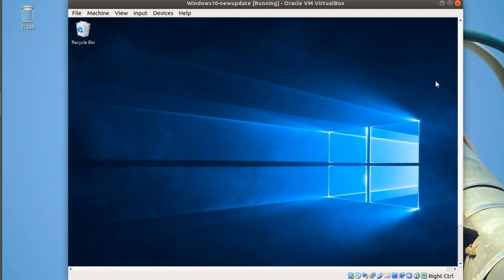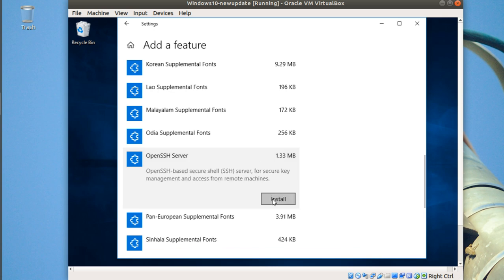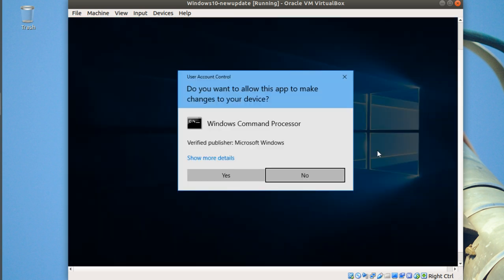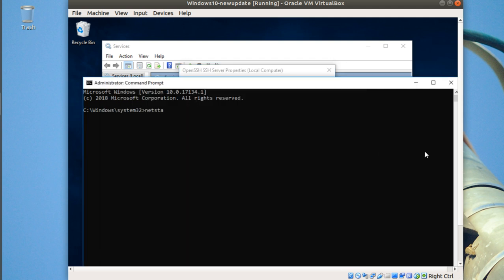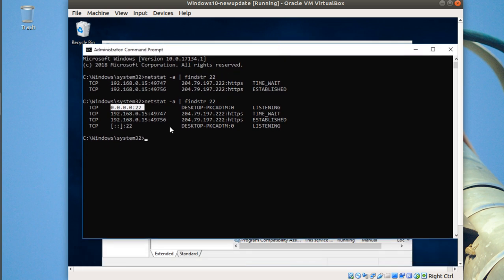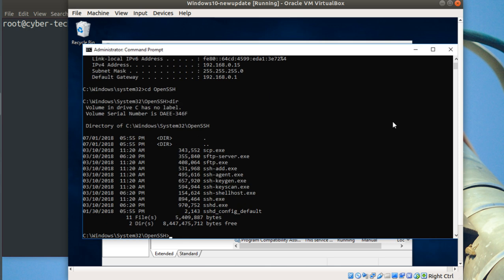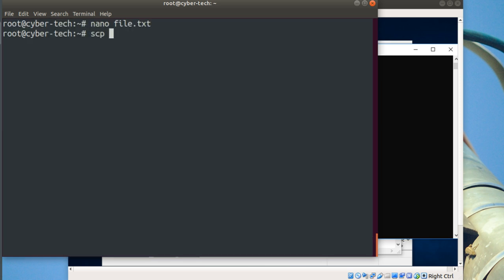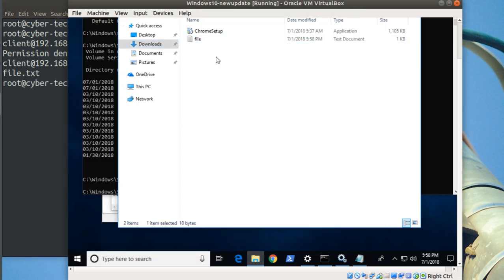Install openSSH server on Windows 10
Video showing how to install openSSH server on Windows 10. Make sure that you have updated Windows version to be able to install it from apps & features as the video is showing.